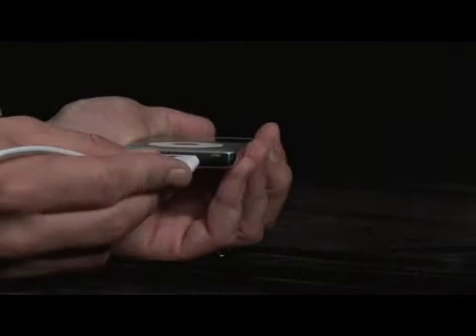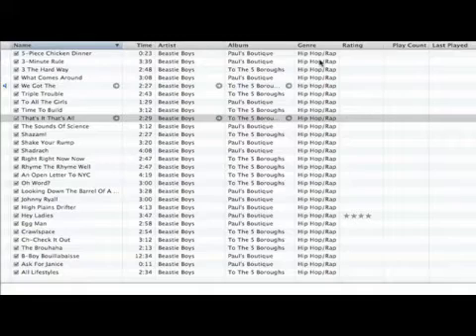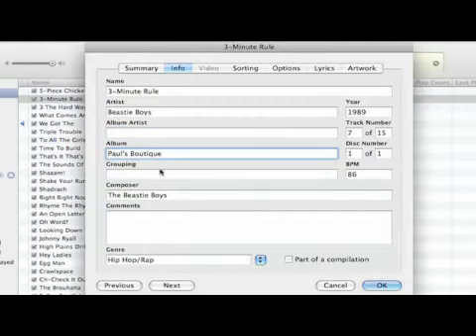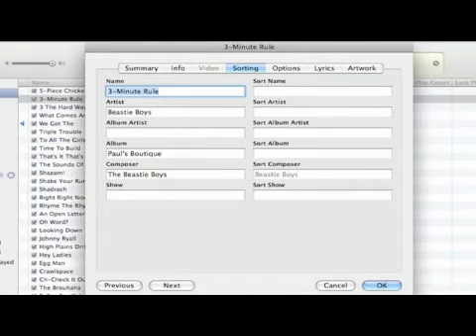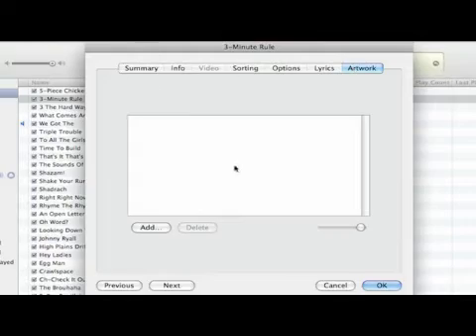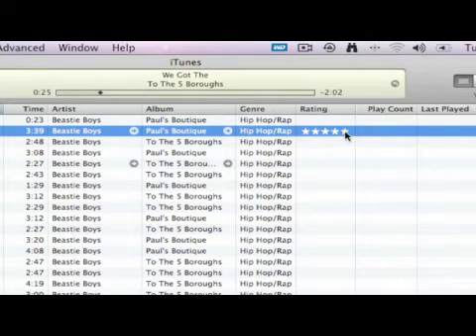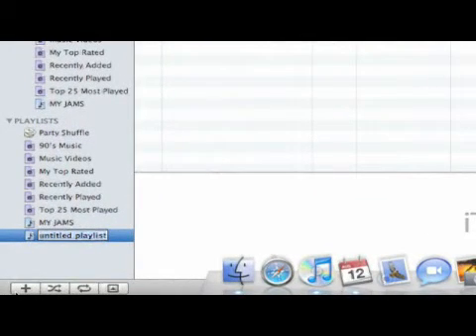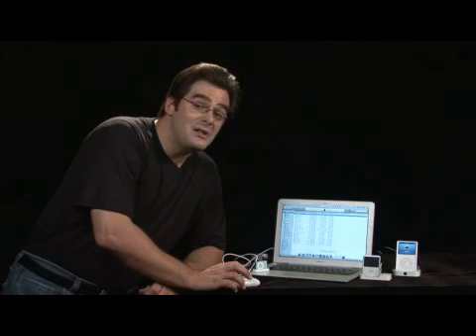How to Use an iPod : How to Organize Songs on an iPod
Using the iTunes program on a computer, organize songs by clicking and dragging them. Find out more about organizing iPod songs with tips for a technology specialist in this free video about how to use an iPod.